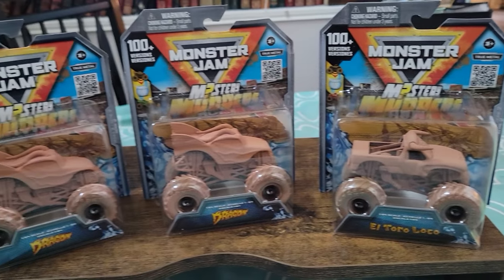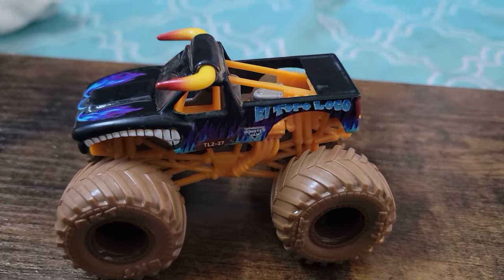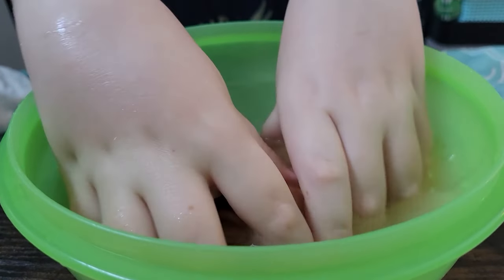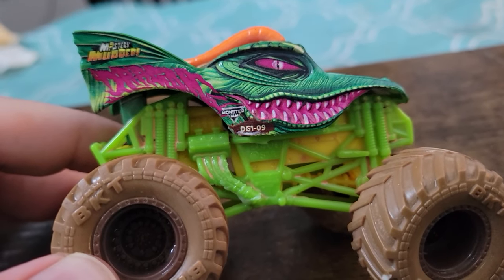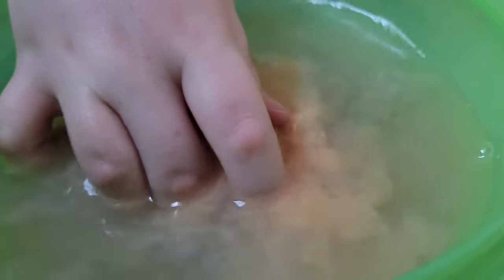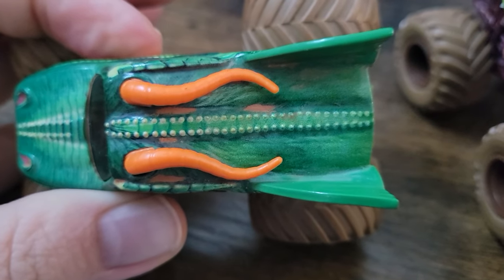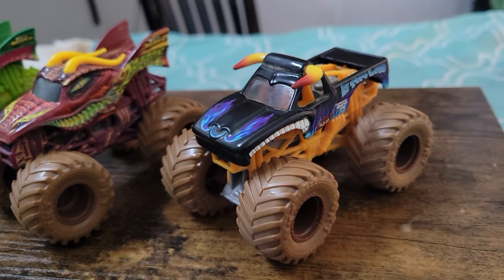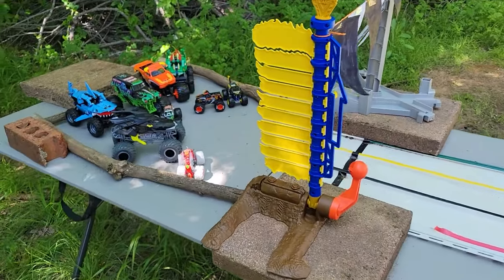Toucan's Toy Review Mystery Mudders - Dragon and El Toro Loco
In this video we unbox some of the new series 2 Mystery Mudders Dragon and El Toro Loco.  What do you think of the mystery trucks we got?  Were they worth it?  Are you collecting the mystery mudders too?